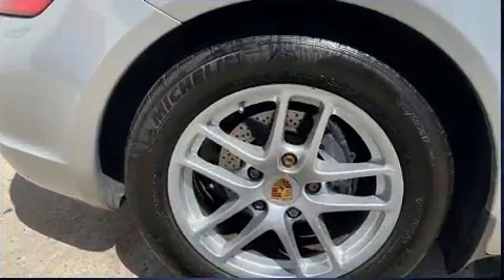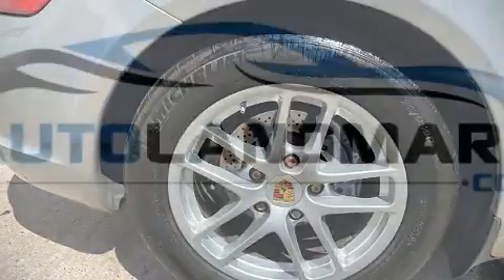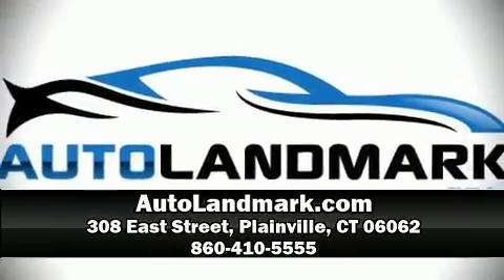2007 Porsche Cayman S in Plainville, CT 06062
Auto Landmark
308 East Street
Route 10

Come test drive this 2007 Porsche Cayman. This 2 door, 2 passenger coupe has just over 90,000 miles. Porsche made sure to keep road-handling and sportiness at the top of it's priority list. It features an automatic transmission, rear-wheel drive, and a refined 6 cylinder engine. Porsche prioritized comfort and style by including: 1-touch window functionality, a leather steering wheel, a trip computer, front bucket seats, power door mirrors, cruise control, and power seats. Porsche also prioritized safety and security with features such as: dual front impact airbags, front side impact airbags, traction control, a security system, and 4 wheel disc brakes with ABS. Electronic stability control stands out as a technologically savvy innovation, keeping you better connected to the road. Our sales staff will help you find the vehicle that you've been searching for. We'd be happy to answer any questions that you may have. Stop by our dealership or give us a call for more information.